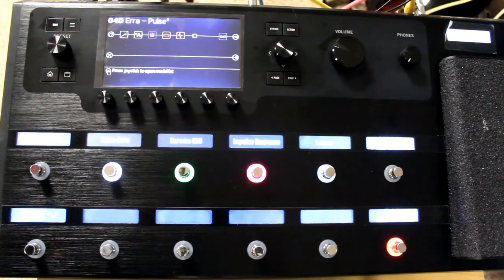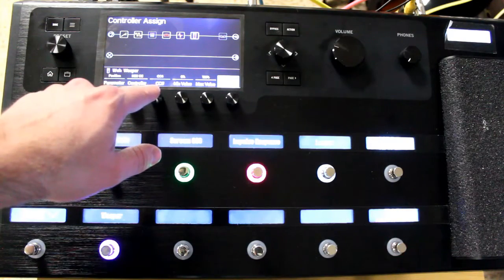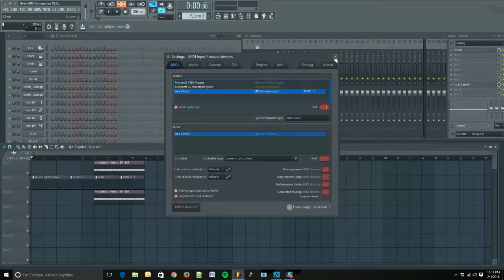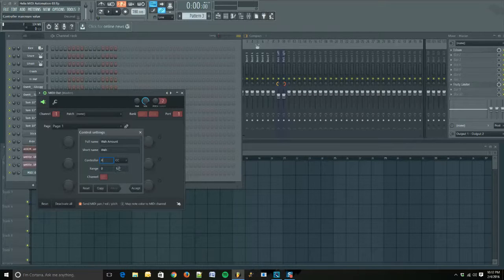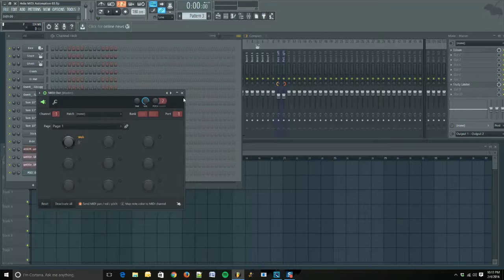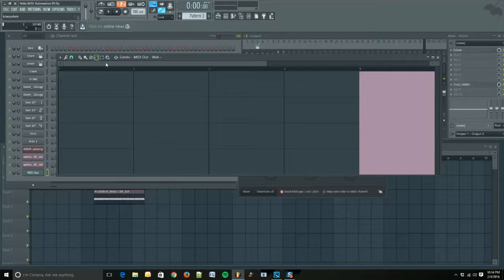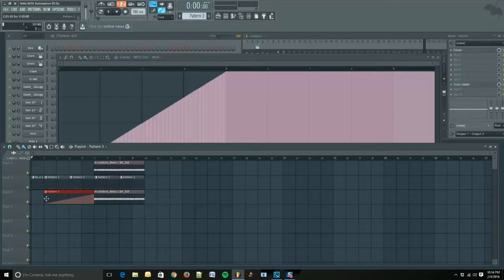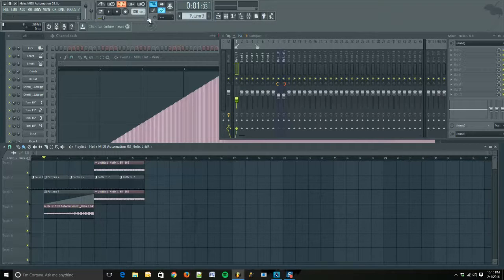Part 2 - Helix Tutorial - MIDI Automation from DAW (Fl Studio)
In this video, I am showing you how to change a parameter (Wah position) automatically through the use of a DAW (FL Studio).

This can be great to make sure the effects are applied perfectly every time you play through the song. This can be especially useful for a live  setting so that you do not need to tap dance.

Here is the link to Part 1, showing how to turn the Wah on and off